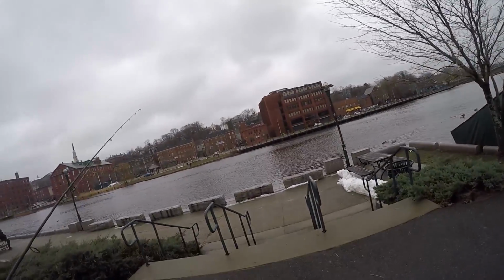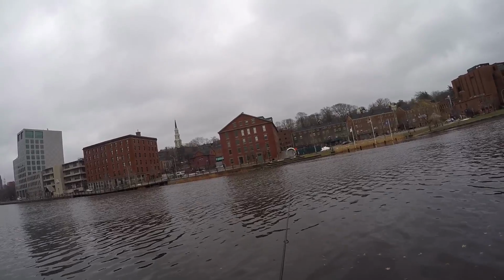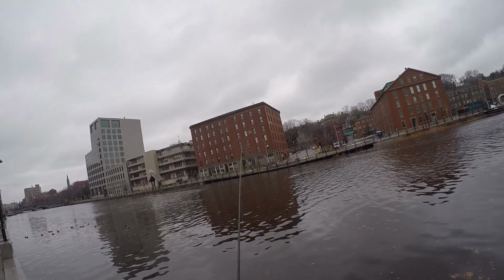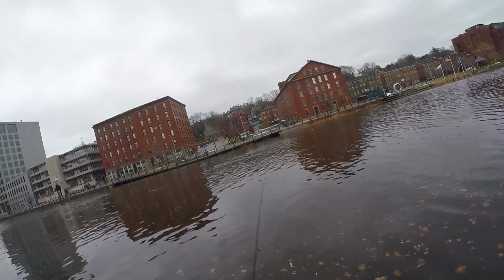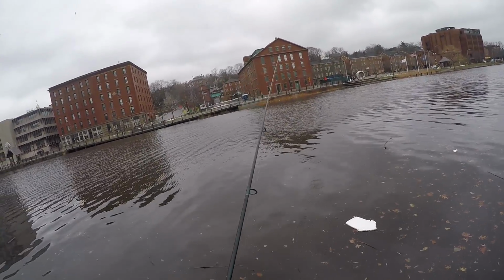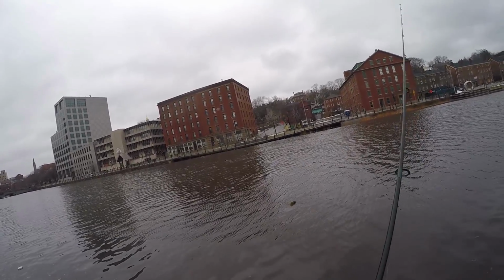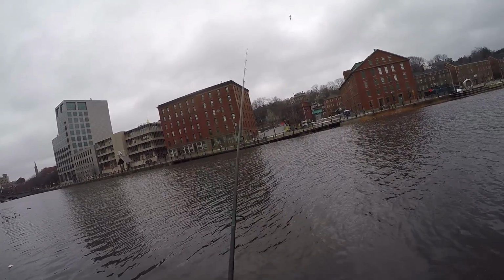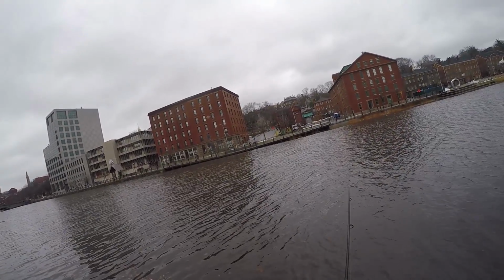City Fishin and Bronze Fish!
SORRY CONTEST OVER. If you say the location in the comments it will be removed. Trying to preserve this area. With a little research you can catch fish likes this too. I hope you learned a few things and enjoyed the video. Thank You.

Happy Holidays and almost happy New Years I hope you all are satisfied with the 2016 season and in this video I just do a little river city fishing for some striped bass on Sunday December 18th. The day before was freezing and snowy but unusually it warmed up to around 55°f on this day.

Follow me on other social media for up to date posts and reports

Tackle and Equipment
Rod, St Croix Tidemaster Inshore Spinning Rod 7'6" Medium Moderate Action
Reel, Diawa Laguna 2500
Line, 8lb Fluoro

Main Camera
Second Camera
Camera Head Strap
Chest Mount
Editing Software